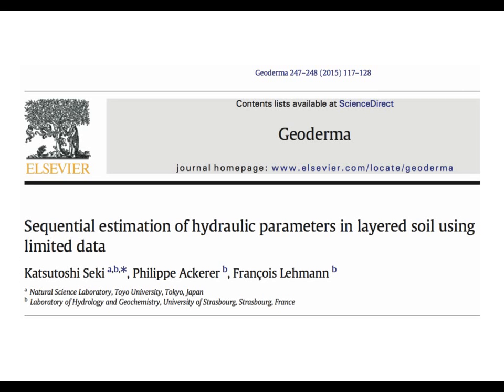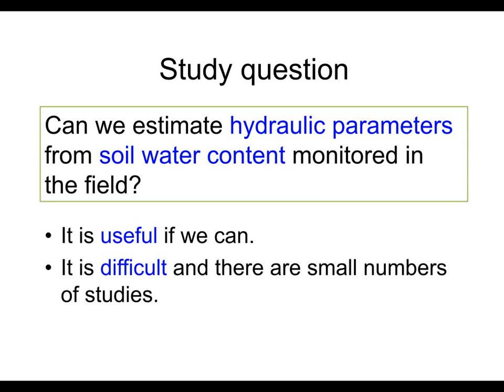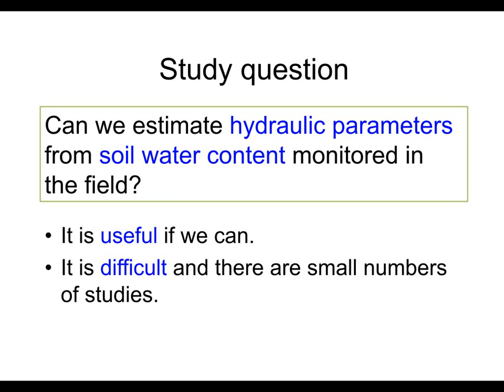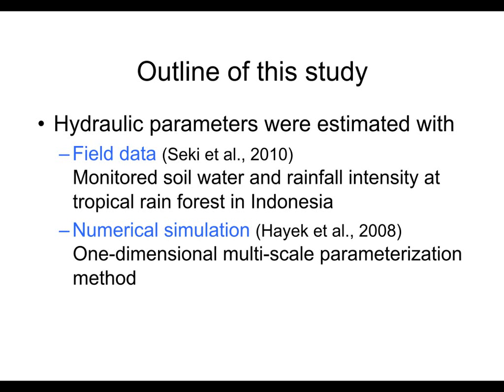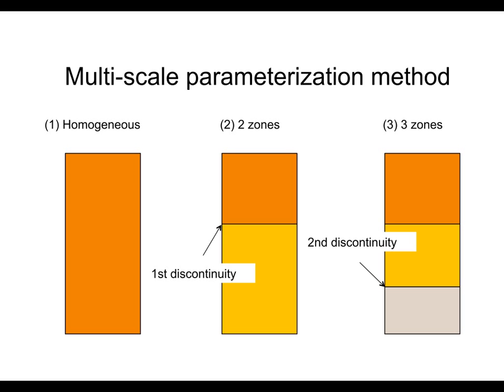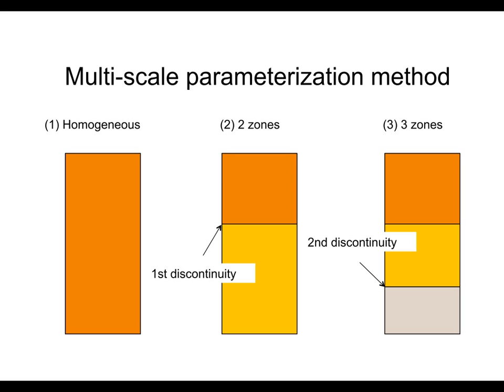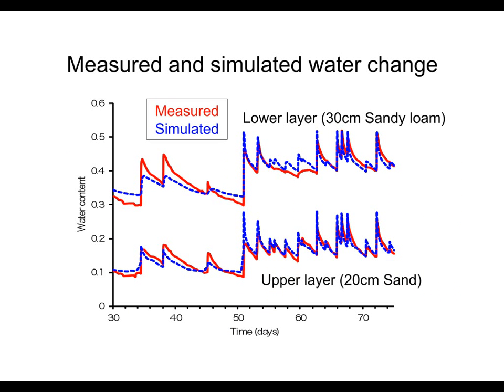Estimation of hydraulic parameters from soil water content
K. Seki, P. Ackerer, F. Lehmann (2015) Sequential estimation of hydraulic parameters in layered soil using limited data, Geoderma, 247–248: 117-128.